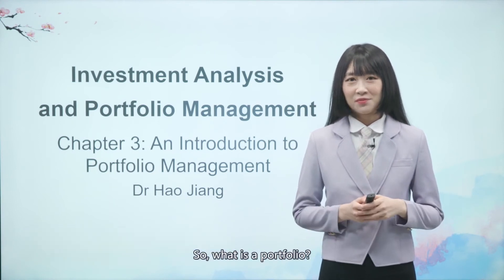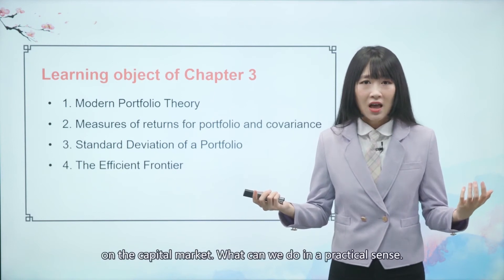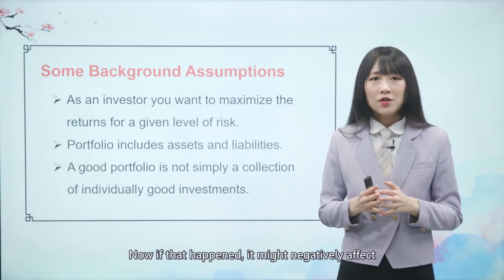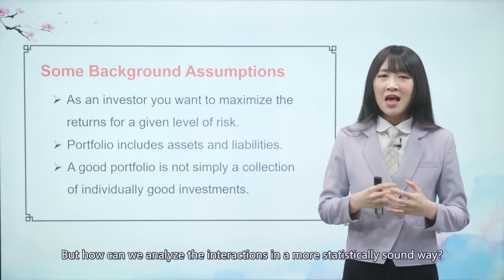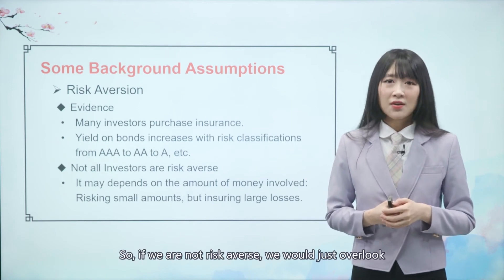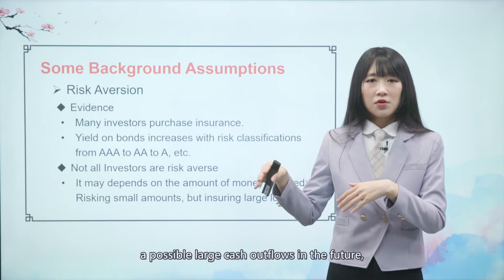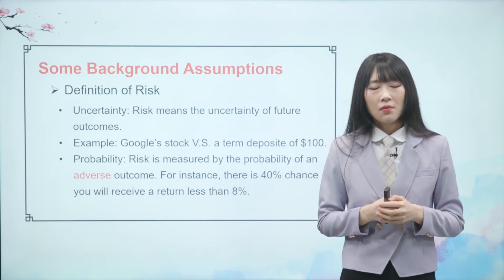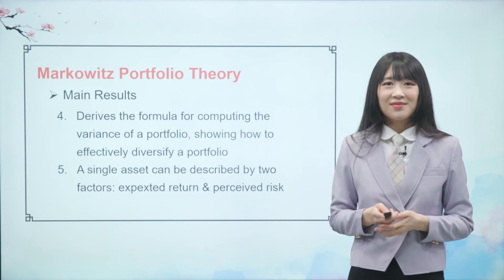Section 3.1 Markowitz Portfolio Theory. Lecture: Investment Analysis and Portfolio Management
Chapter 3 An Introduction to Portfolio Management
3.1 Markowitz Portfolio Theory

This video is presented to you by Dr Hao Jiang.

Setting sail with the classic investment theory, this course delivers both fundamental and practical perspectives of discussion on investment. With the aim of getting the whole package of finance expertise ready for its audiences, this course covers the logic link between investment and risk, the function and mechanism of the capital market, investment banking, portfolio management and performance evaluation.

If you are still battling on whether to take this course, perhaps taking a look for a detailed description for teaching content below would help.

Efficient Market Theory

Modern Portfolio Theory

Capital Asset Pricing Model

Multi-Factor Model

Bond Evaluation

Portfolio Management Strategy

Quantitative analysis via Excel